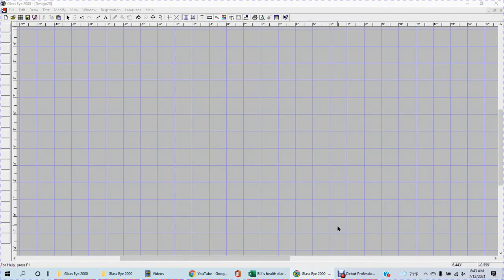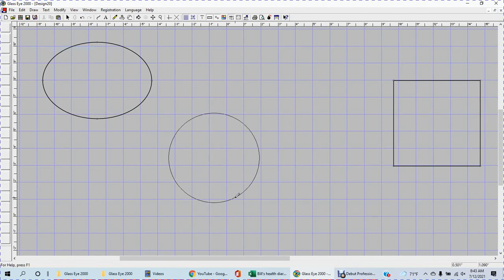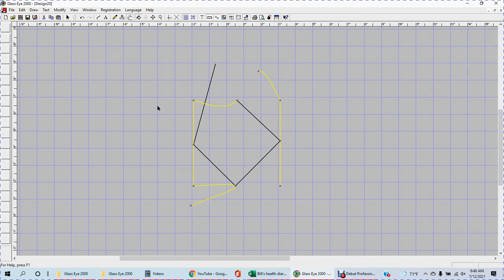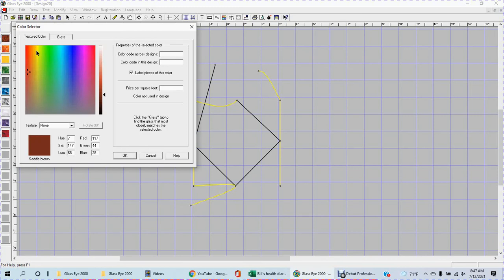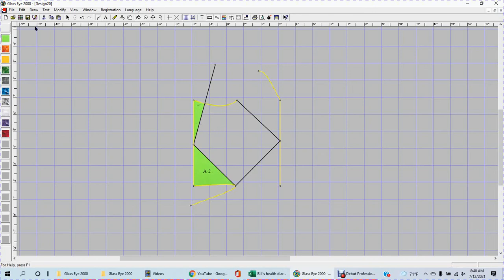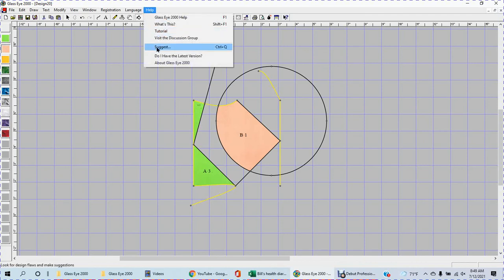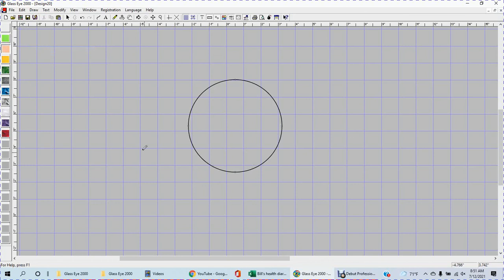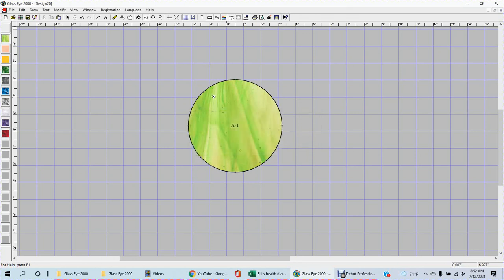up to pan button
Continuing icon buttons for GE 2000 software.